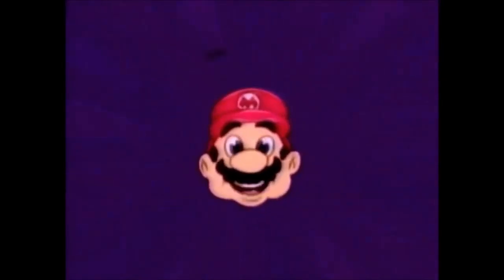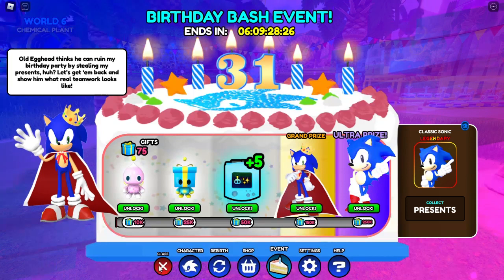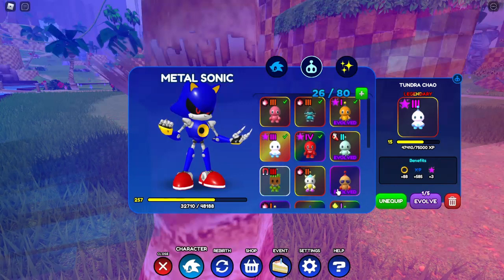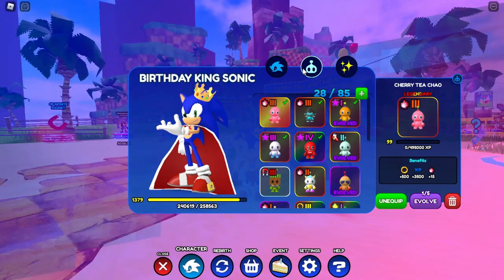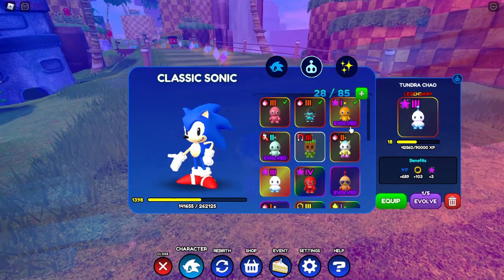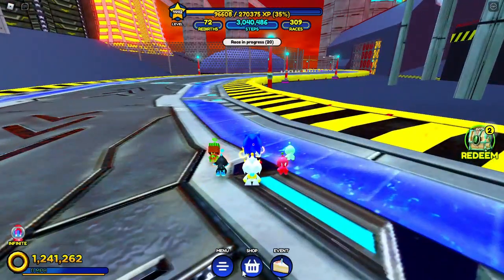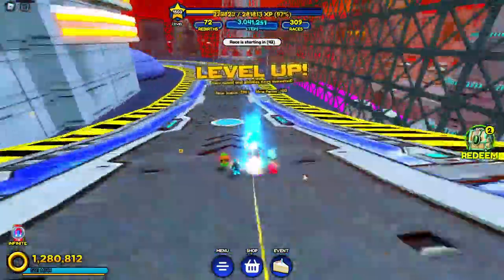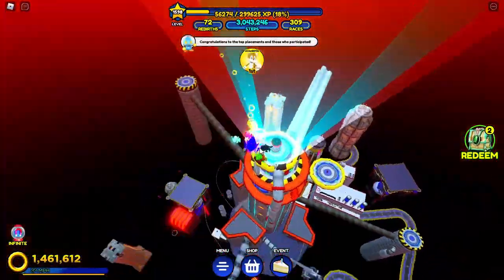Classic Sonic!!! - Sonic speed simulator